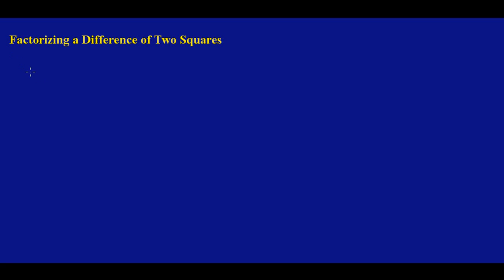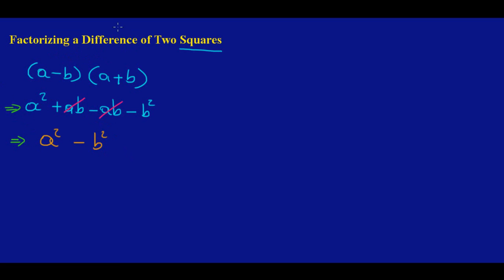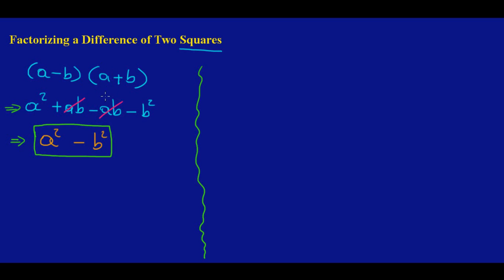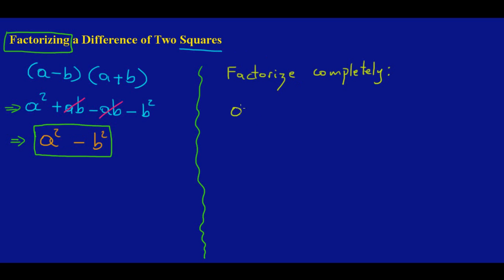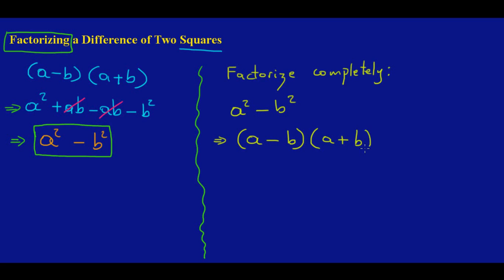Introduction to Factoring a Difference of two squares_by Will EduTech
Will uses a few examples to explain how to factor a difference of two squares. He also compares "multiplying a difference of two squares"  to "factoring a difference of two squares".